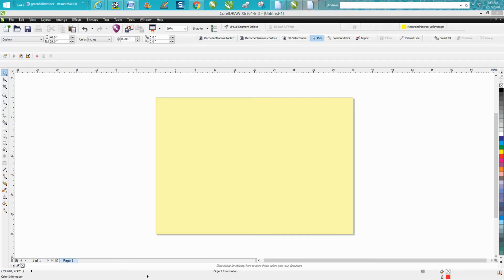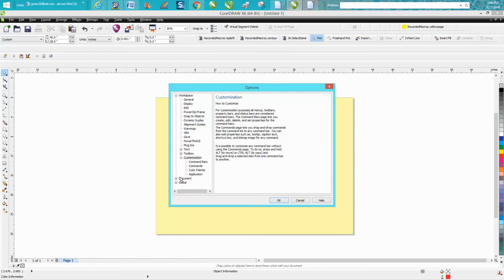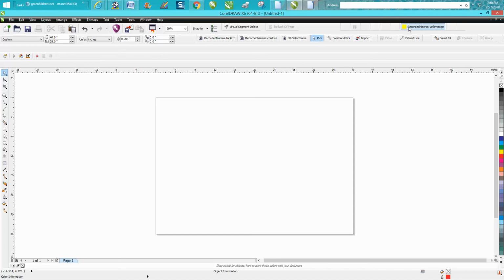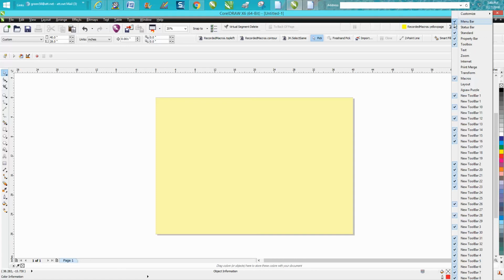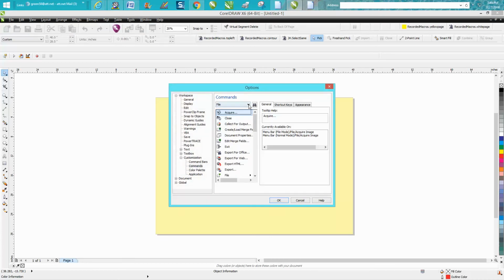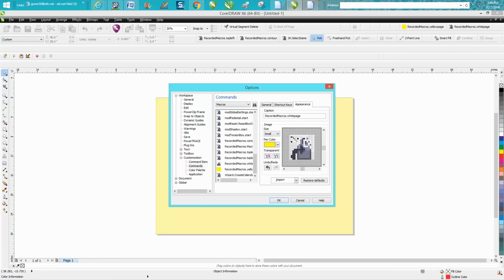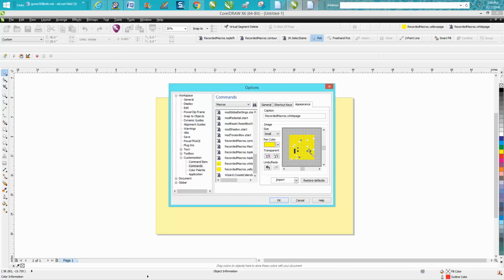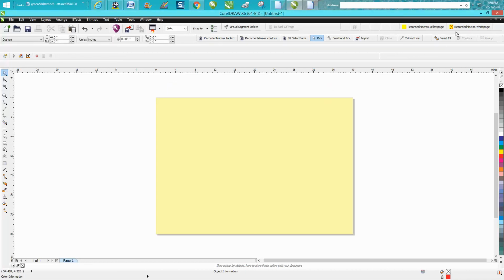Corel Draw Tips & Tricks Yellow Page your whole Page BACK TO WHITE